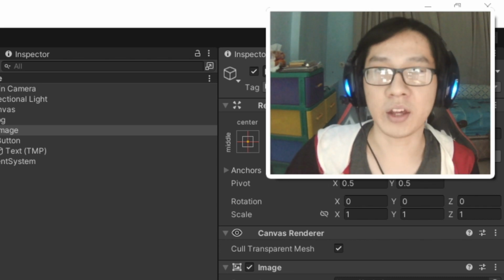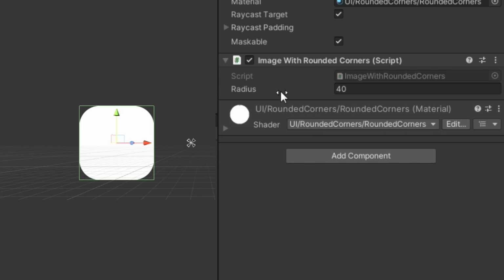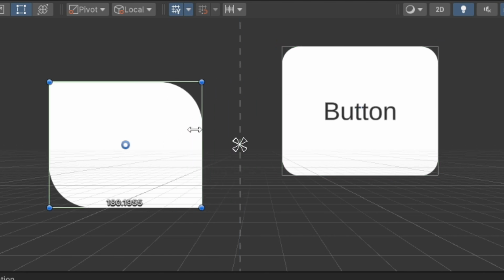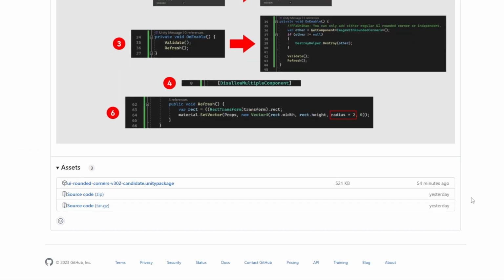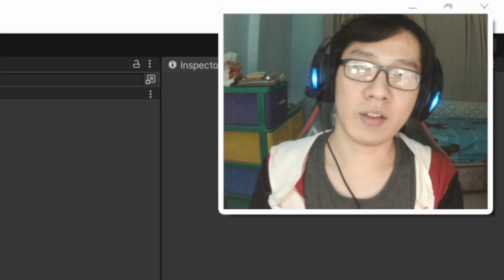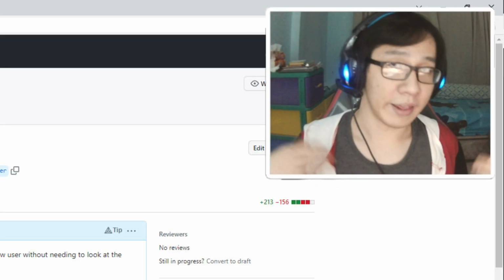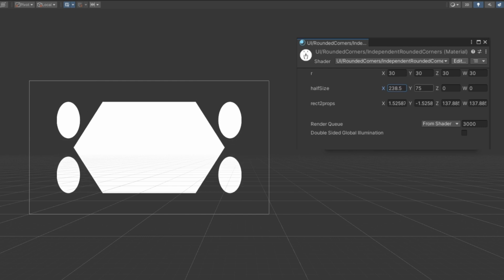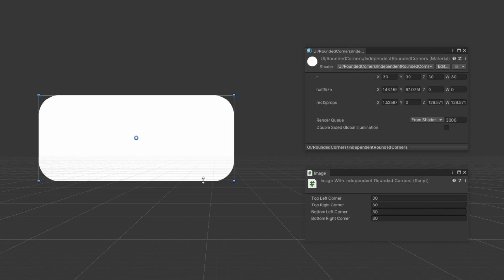Create ROUNDED corners UI in Unity with just ONE STEP! (No Photoshop)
You don't need Photoshop anymore to create rounded UI in Unity. With this simple plugin, you can just add a single component into your UI object and then adjust its corner roundness.

Timestamps
00:00 What is this?
01:16 Whereto download it?
01:41 Am I stealing this plugin from its creator?
02:46 How does the magic work?
03:35 Outro